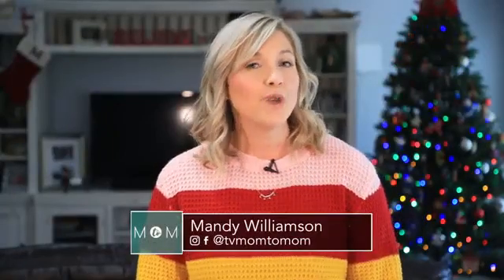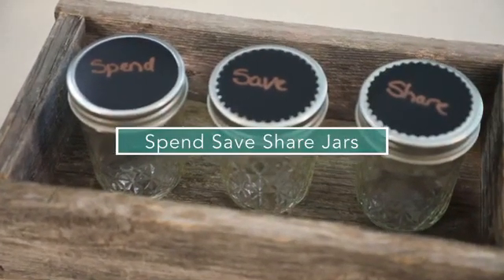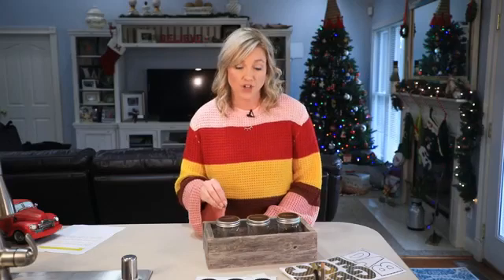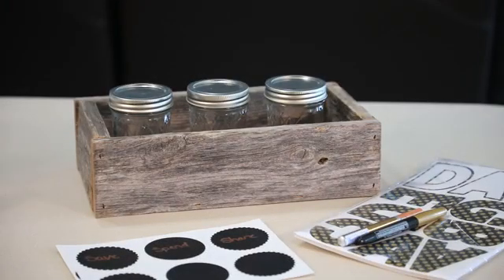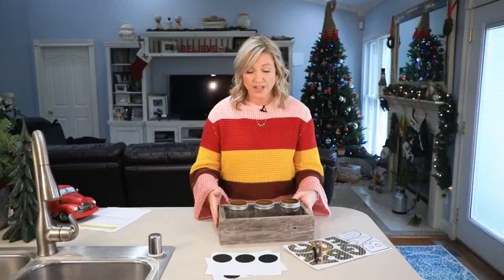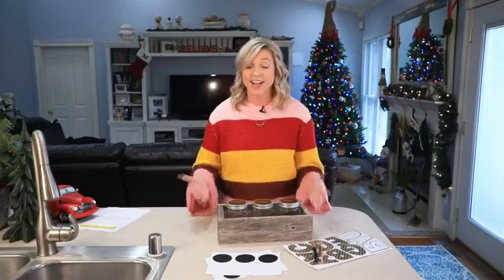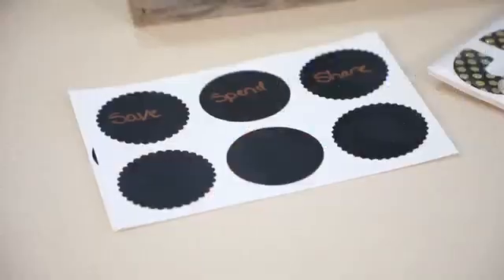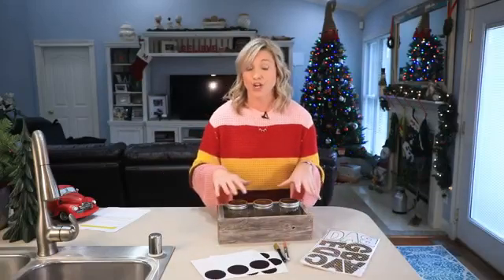Mom to Mom teaches how simple home crafts can help encourage kids to practice saving